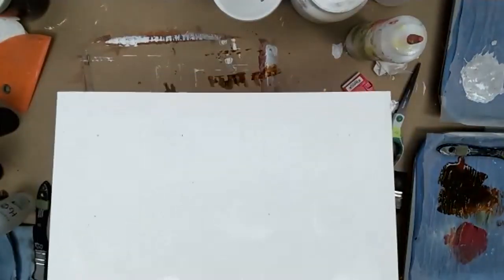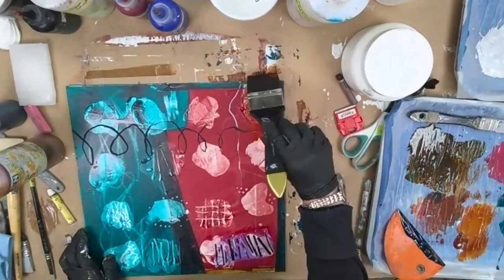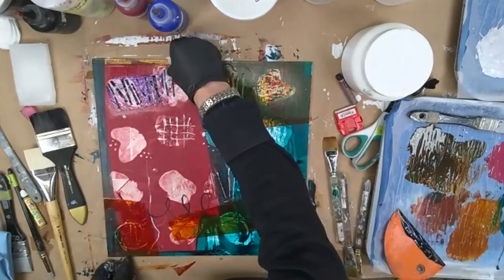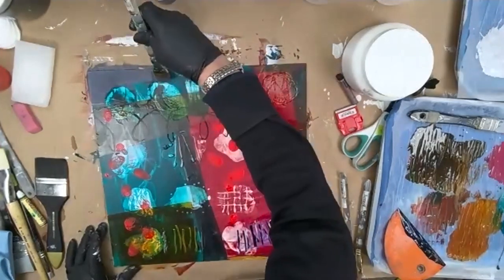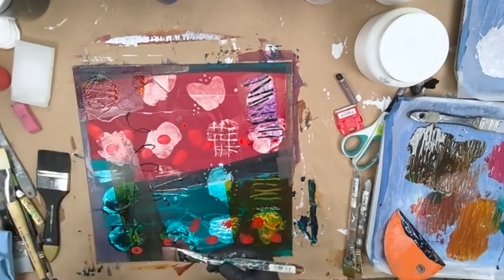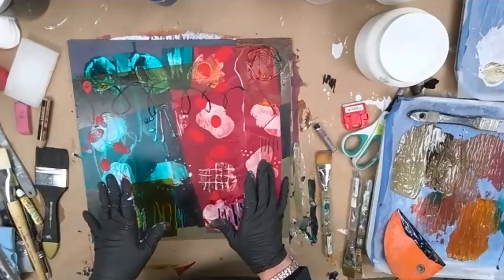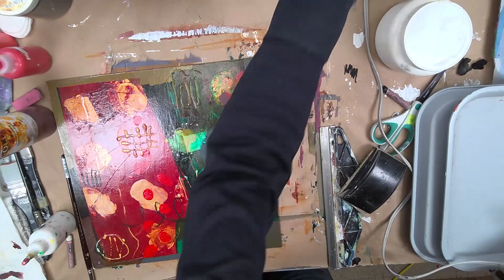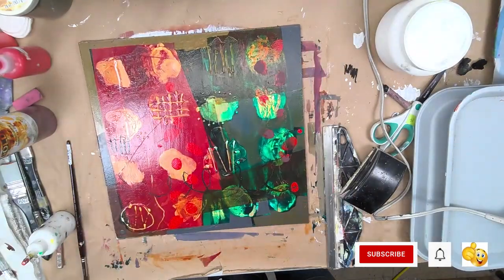157 - Pamela Caughey - Activating the Surface - ACRYLIC Medium as a Resist - GRID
IN THIS VIDEO: I use Acrylic Medium on Illustration board as a resist!